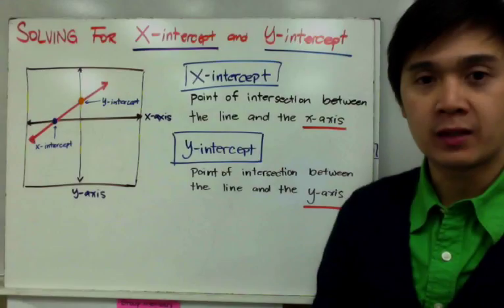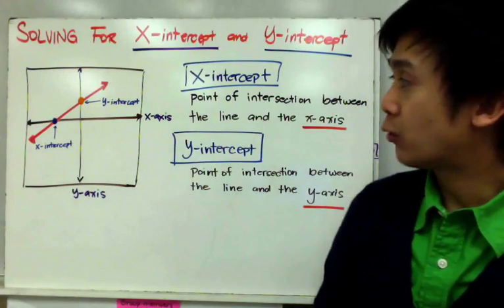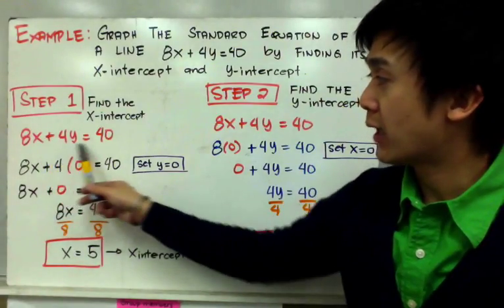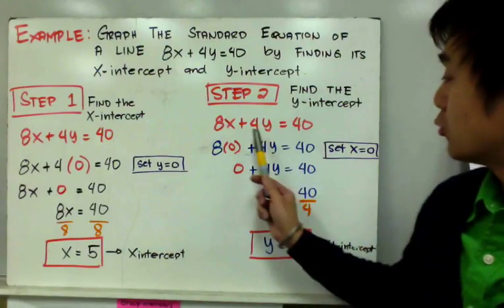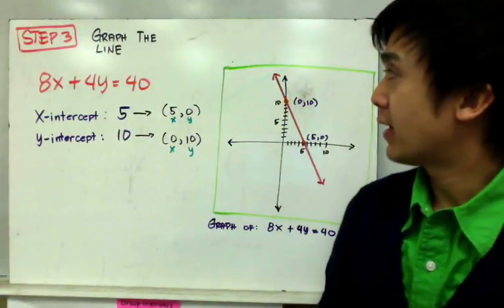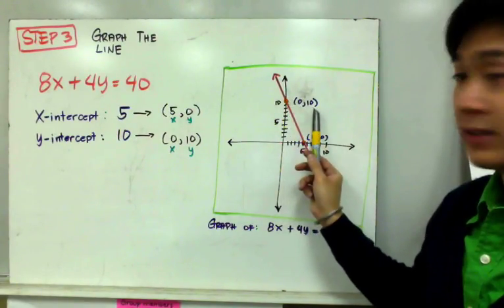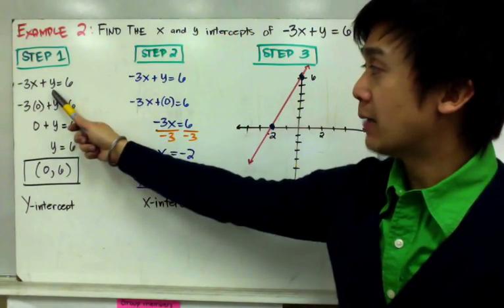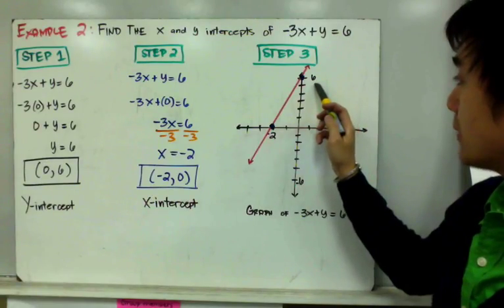ALGEBRA: Finding the X and Y Intercepts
Lesson on solving for x-intercepts and y-intercept to graph an equation of a line. X-intercepts can be solved by setting the value of y into 0. Likewise,  y-intercepts can be solved by setting the value of x into 0. Since two points make a line, finding the x and y intercepts are enough to graph the equation of the line.

1:03 8x + 4y = 40
3:55 -3x + y = 6